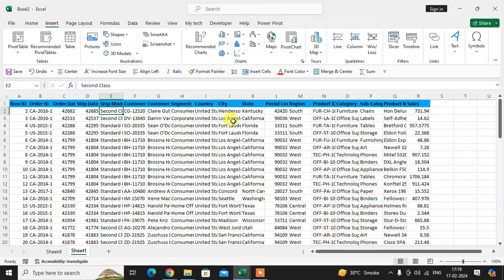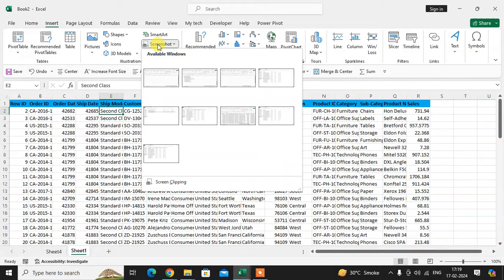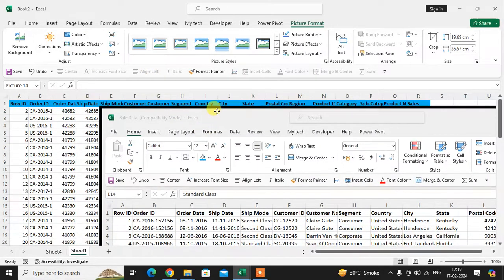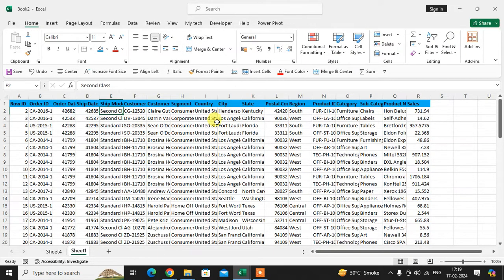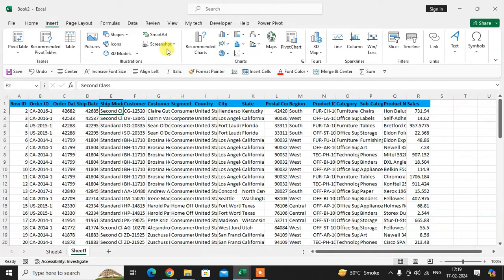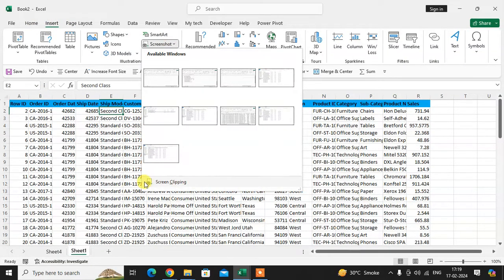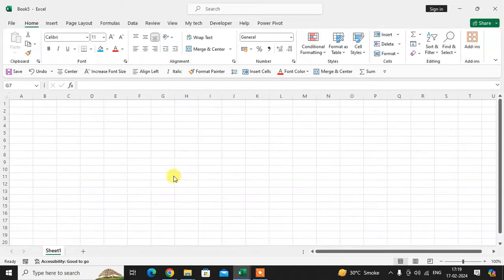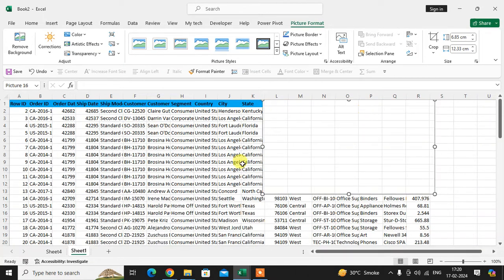How To Take Screenshot In Excel Sheet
Open Excel: Open the Excel spreadsheet that you want to capture. Arrange Windows: Make sure the Excel spreadsheet is visible on your screen along with any other relevant information. Press PrtScn (Print Screen) Key: On Windows: Press the “PrtScn” key on your keyboard